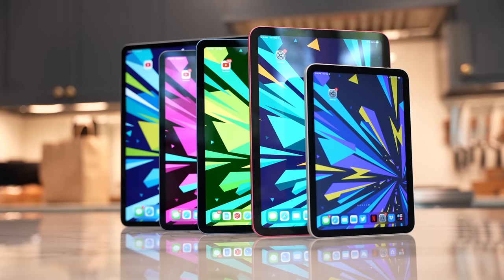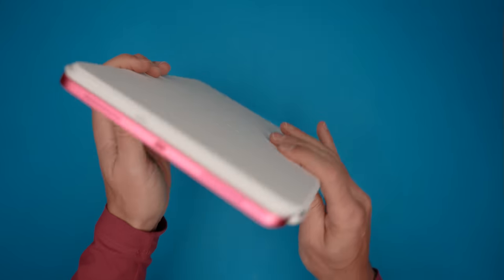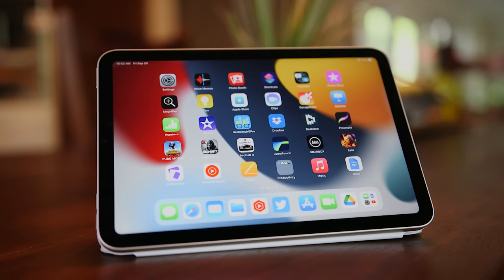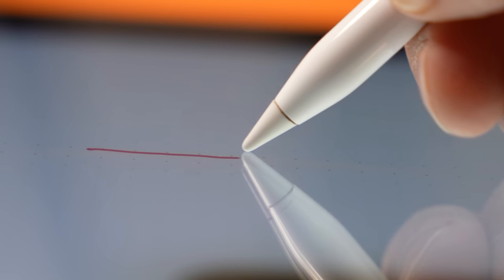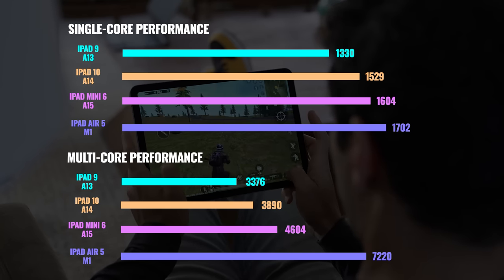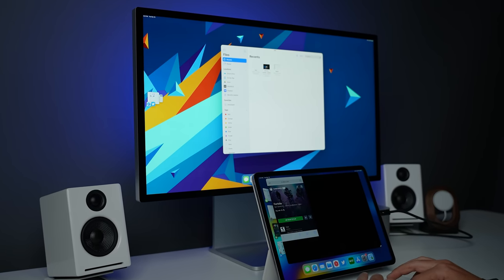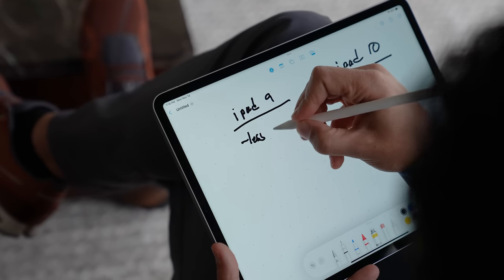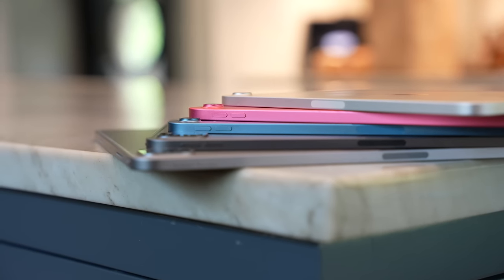2023 ULTIMATE iPad BUYING GUIDE!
Which iPad Should I Buy? What’s the Best iPad for me in 2023?

Ok, so you’re thinking of buying an iPad in 2023 and you realize that there are a lot of great options - but also some things you need to watch out for. And if that’s super confusing - don’t worry, you’re not alone. And spoiler alert, I’m going to add one iPad to the list which I think a lot of people are overlooking - and they’re making a big mistake.

So let’s talk about the important differences between the 2023 iPads, this way you can have all the information you need to choose the right iPad for you. I’m also going to go over the configuration options - to help you narrow it down.